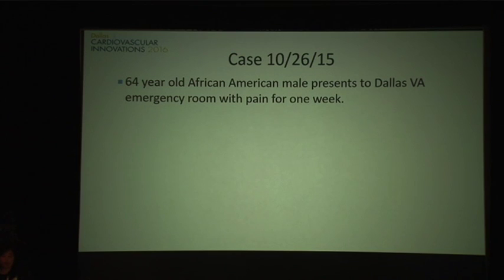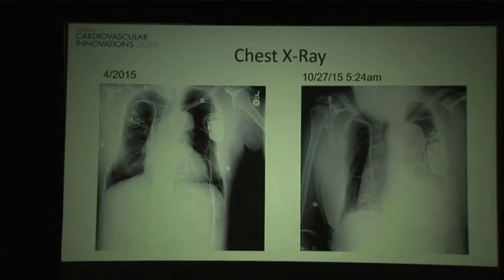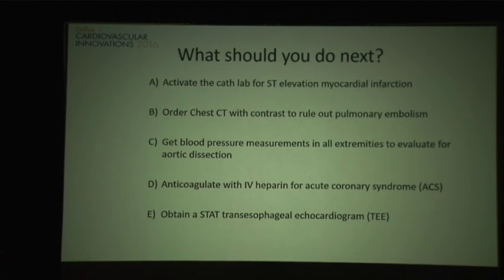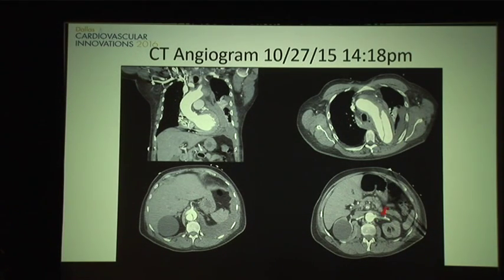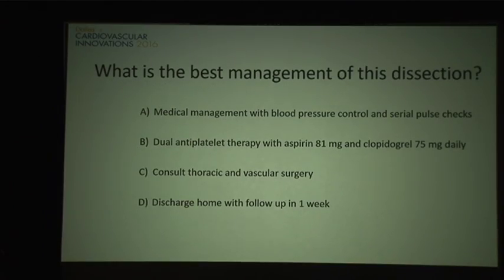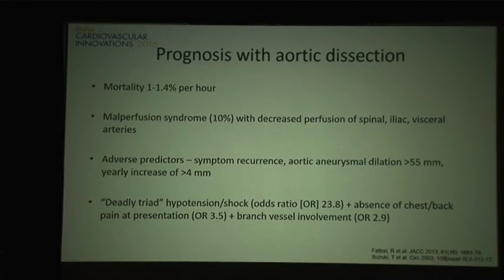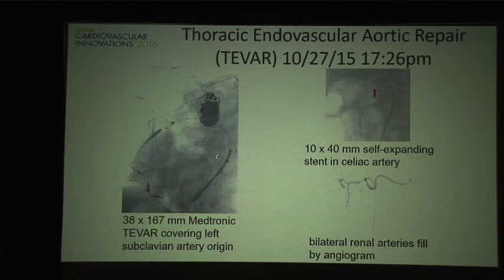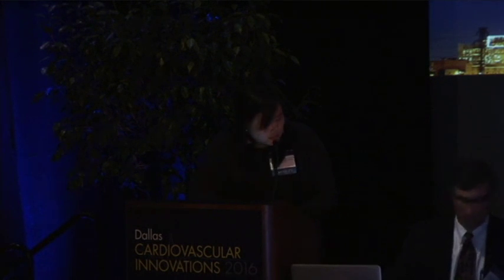Advanced Imaging - Dallas CVI 2016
Dr. Phuong-Khanh Jessica Nguyen-Trong presents a case requiring advanced imaging techniques.